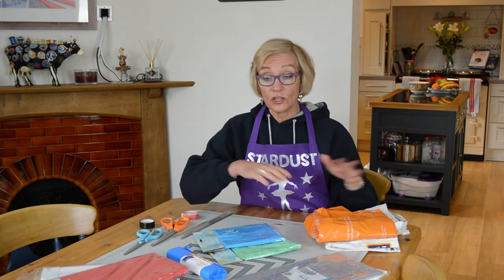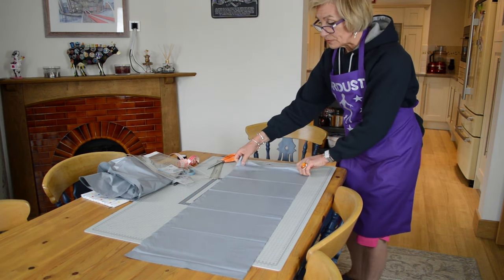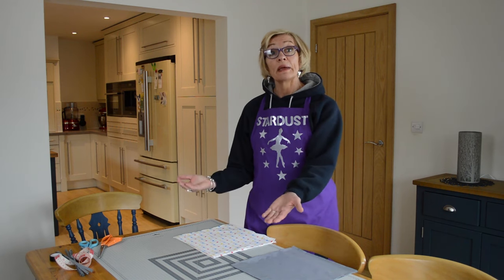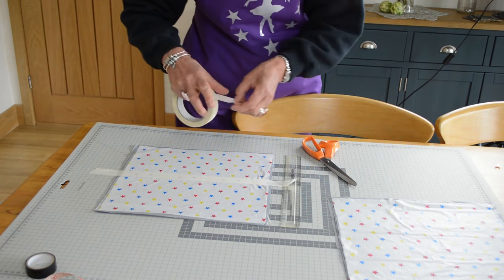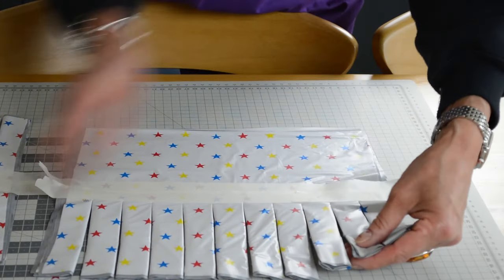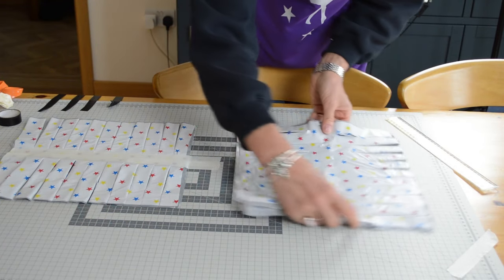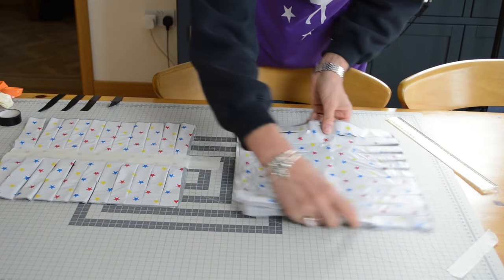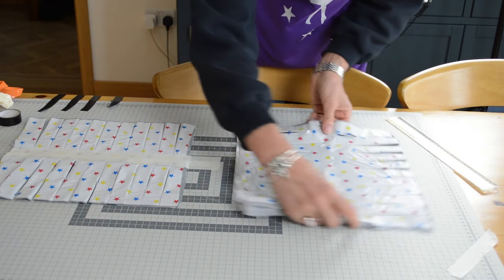Make your own Pom Poms! Tutorial with Lynn from Stardust Dance Academy ★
Lynn shows you how to make your own Cheerleading Pom Poms :)

Why not test them out in one of our live Pom Dance classes or in this Free Pom Dance Tutorial

Our end screen music is from YouTuber Sangah Noona with an awesome cover of Bruno Mars' Uptown Funk.